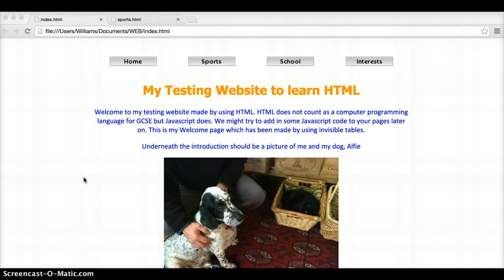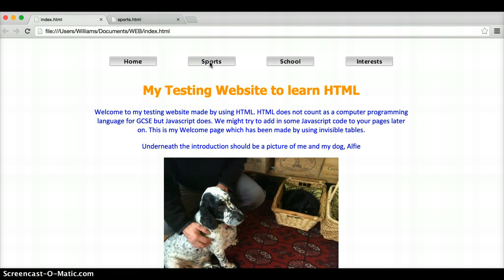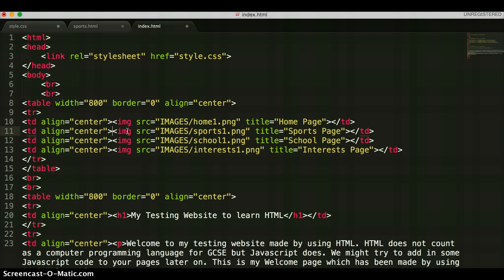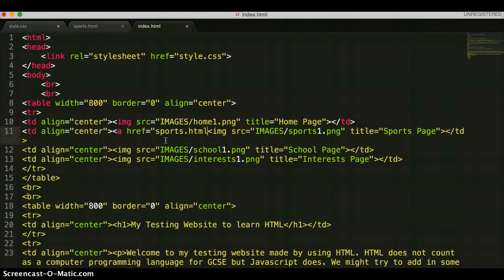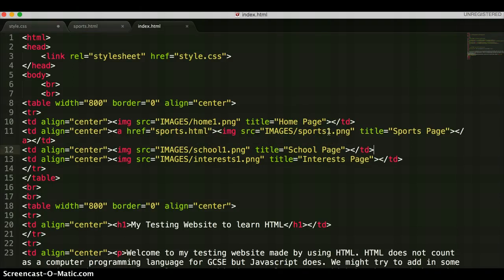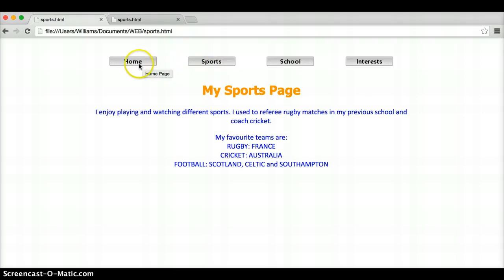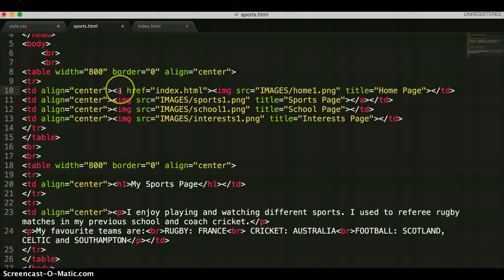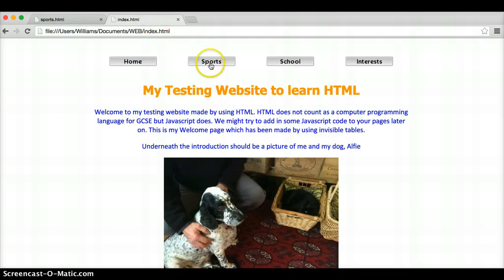WEB HELP: Linking Buttons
Linking buttons